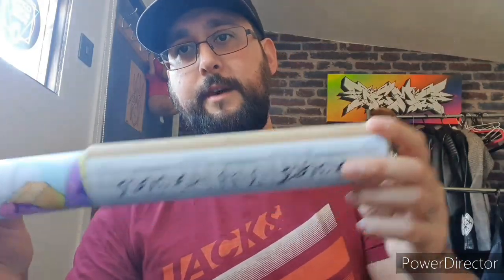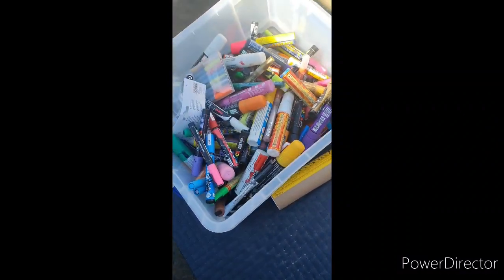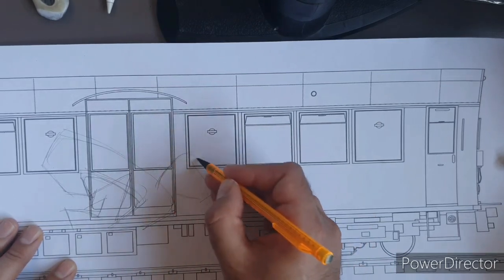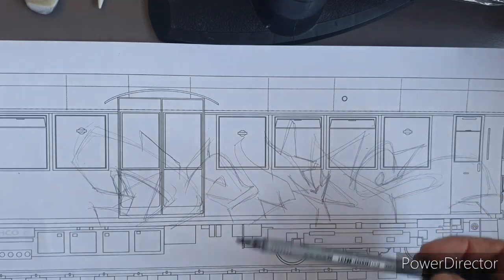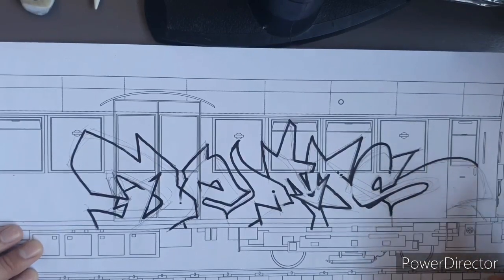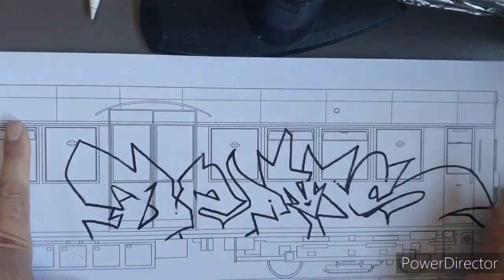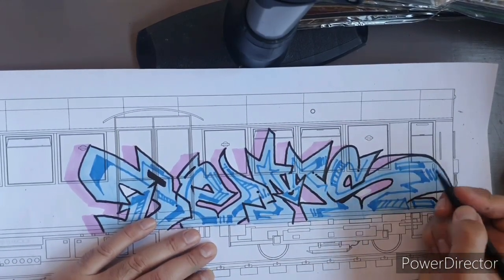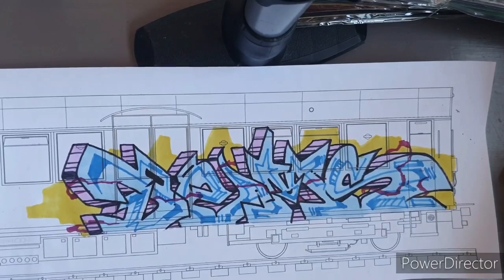How to Draw Graffiti and Tube in a Tube Review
Demograffix takes you through the step by steps in how he draws Graffiti and runs a self isolation activity for his daughter during the UK Lockdown whilst the Corona Virus pandemic continues. This Video also reviews the Tube in a Tube product that Alfreshco graffiti supplies stocks in their online shop.

GRAFFITI - // ALFRESHCO / PAINT SHOP / FREEZING COLD / LOOP

GOPRO COMMUNITY
DJI SPARK DRONE
URBEX LIFE